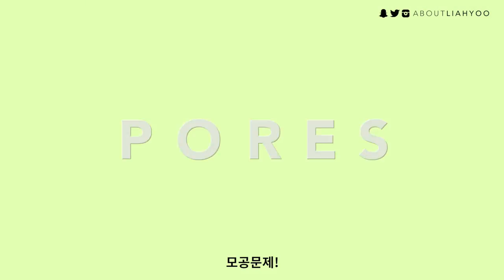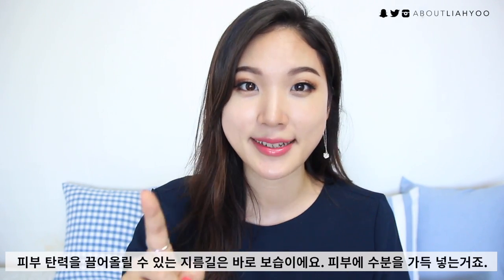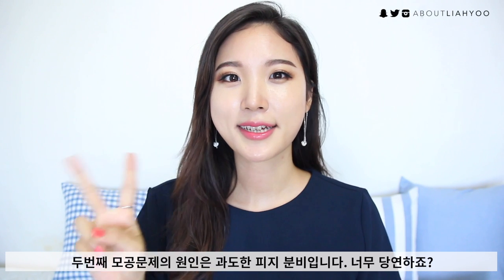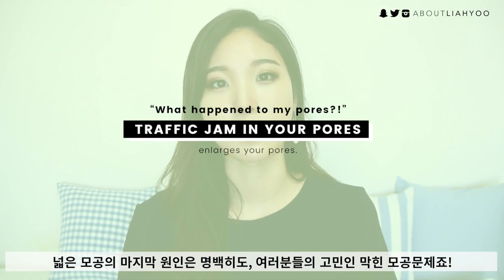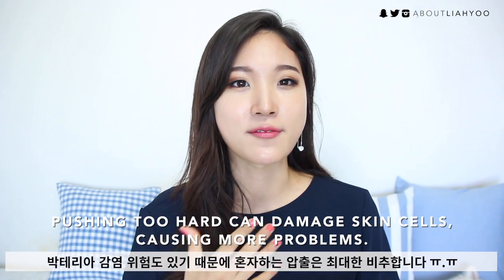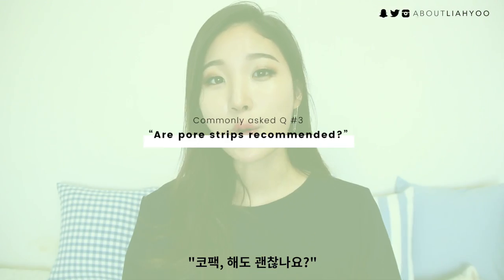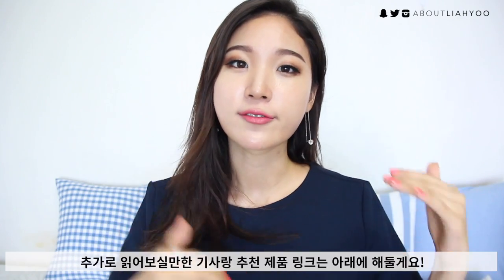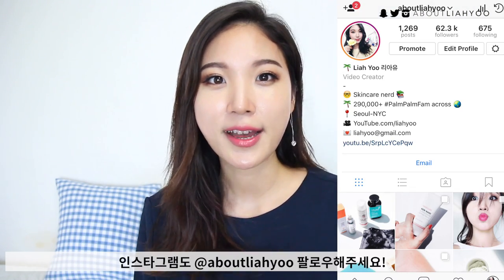👃How To Minimize Large Pores • Skincare Solutions for Clogged Pores & Blackheads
Giving you a research based skincare tips for large pores, blackheads, whiteheads

Pond's Acne clear leave on gel (Salicylic acid + Thymo T essence)

The Pond's Institute is a global network of over 700 scientists, which was formed to bring together years of skincare science and first-to-market innovative product formulas. All the facts were provided by Unilever Pond's.

Please note that I'm not a doctor or qualified cosmetic chemist. I do my best to quote credible sources, but medical research is complex and I can't guarantee the information on this channel is error-free. So feel free to do your own research according to your skin & health concern. I always welcome feedbacks to correct any misleading information. So please take this as entertainment and not as medical information.

I am not qualified to diagnose or provide professional advice regarding your skin concerns. I will do my best in educating the basics of skincare and to empower you to customize your regime and lifestyle according to your dermatological condition.